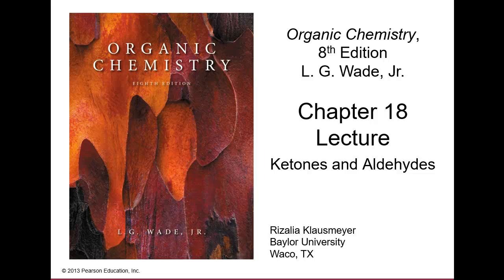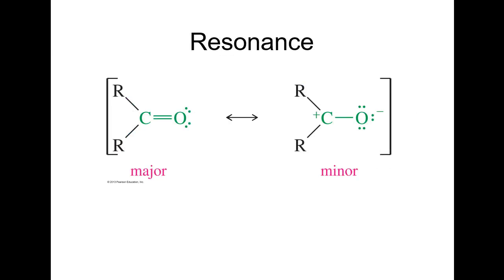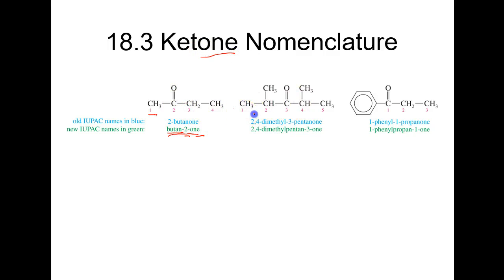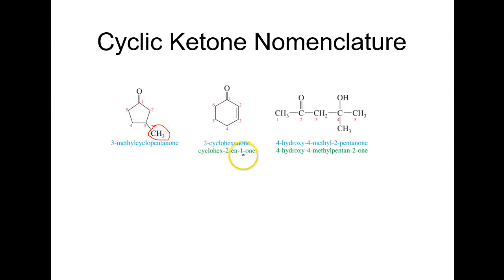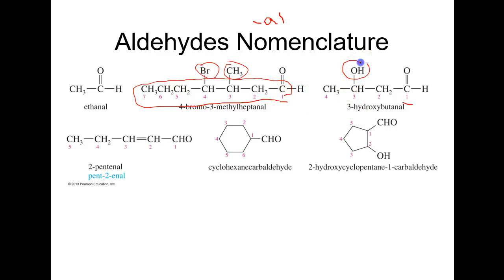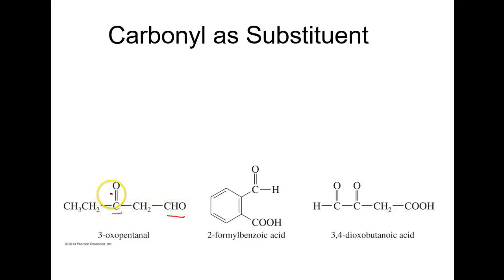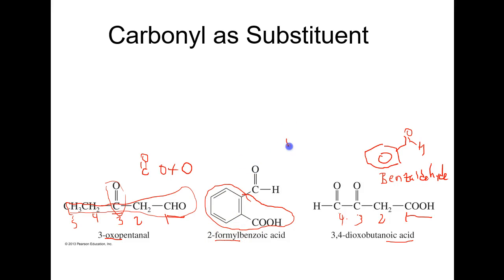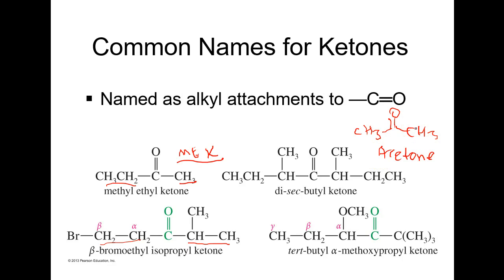18 1 18 3